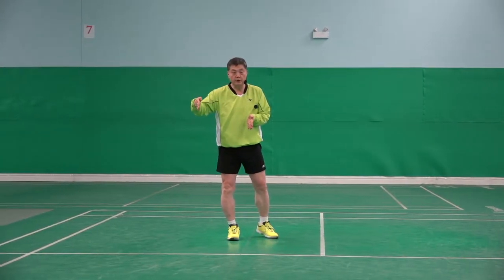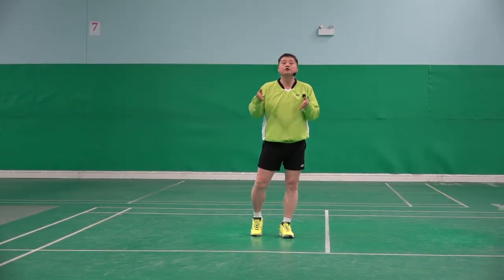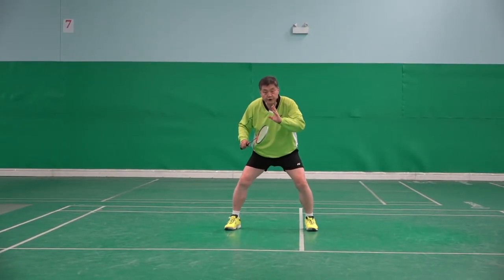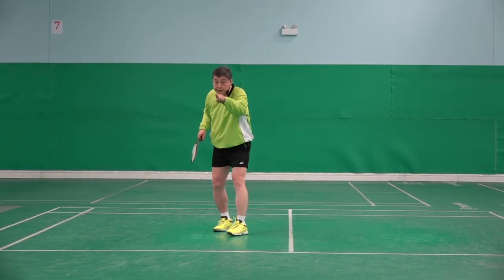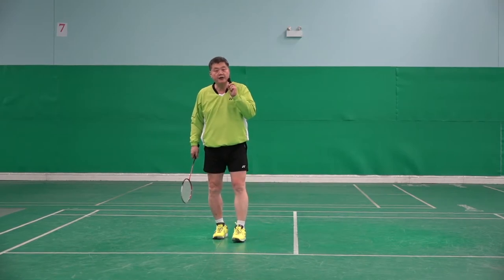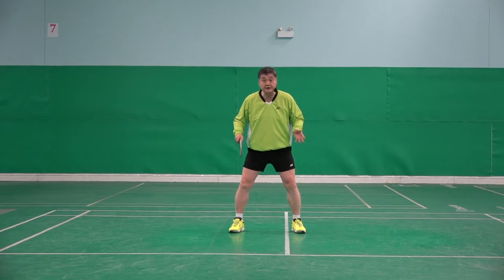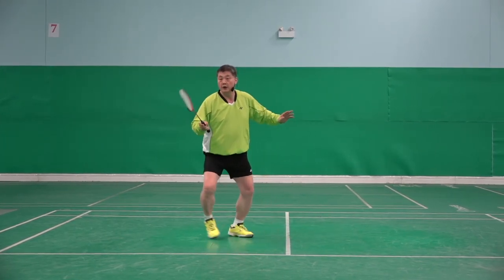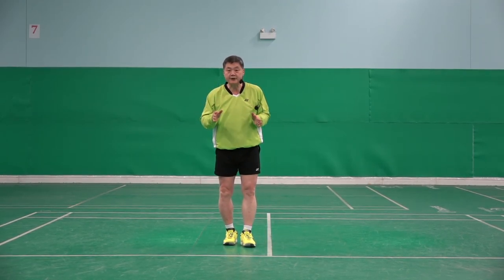Badminton Footwork Skills-The "Recovery Step" The Wrong & Right Way 3 Making Too Big Recover Step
In this video, you will learn how to do the recovery step right. Having too big a recovery step makes a slow and demanding movement. Compact and short recovery is important
"Beginners", "Improvers", "Intermediate", "Advanced", “pro”